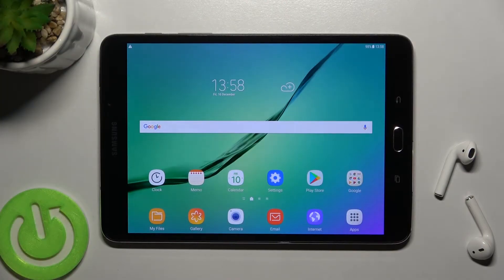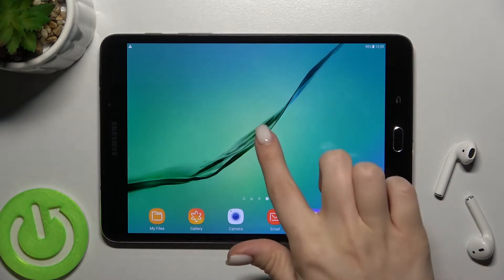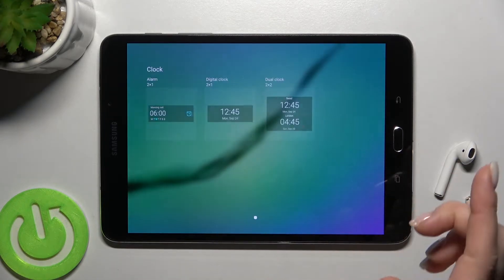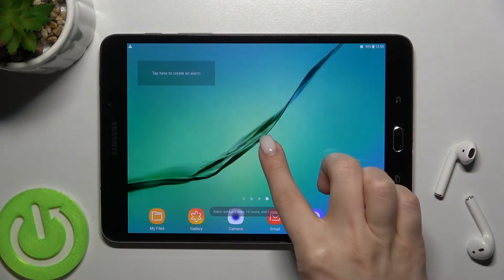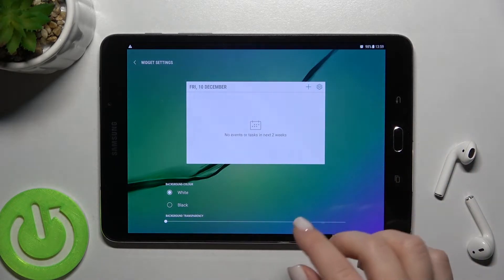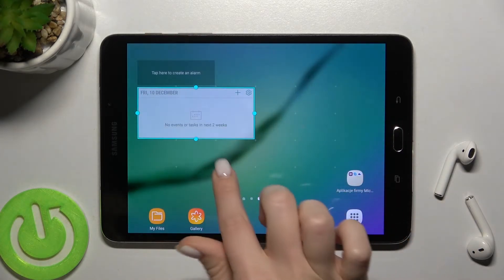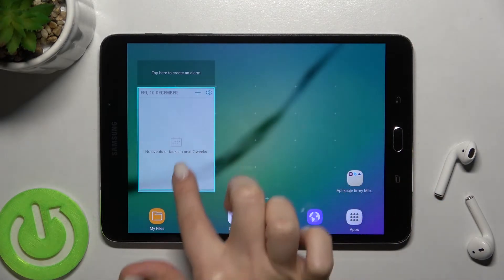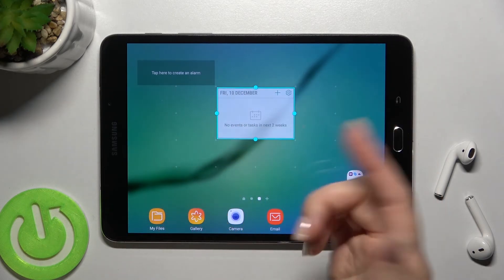How to Add or Remove Home Screen Widgets on SAMSUNG Galaxy Tab S2 - Manage Widgets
If you want to know how to manage widgets on SAMSUNG Galaxy Tab S2, watch this tutorial. Our expert will show you how to enter the home screen settings and then how to go to all widgets - check them all and choose which ones you want to add to your home screen. If you want to remove widgets from your SAMSUNG device, we will show you how to do it. If you want to know more about your SAMSUNG Galaxy Tab S2, visit our YouTube channel.

How to manage widgets on SAMSUNG Galaxy Tab S2? How to delete widgets from SAMSUNG Galaxy Tab S2 Screen? How to add widgets on SAMSUNG Galaxy Tab S2 screen? How to add widget to the home screen in SAMSUNG Galaxy Tab S2?